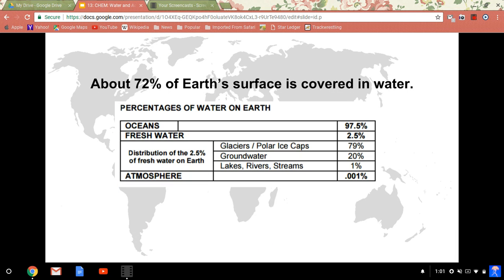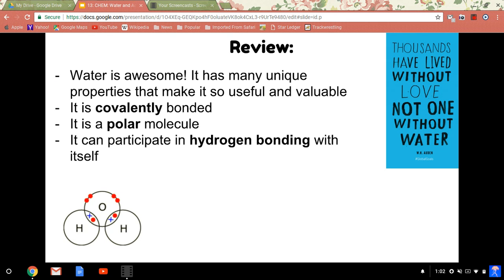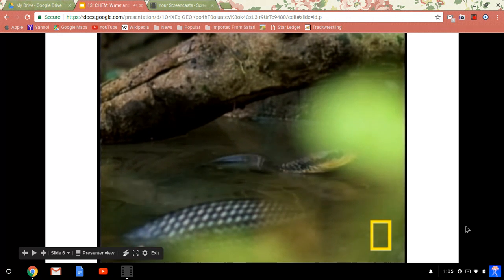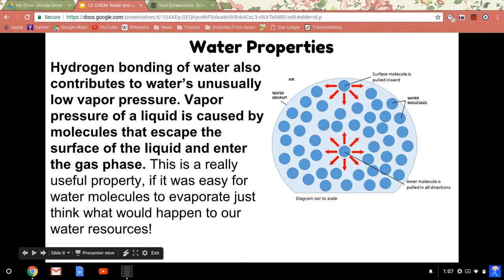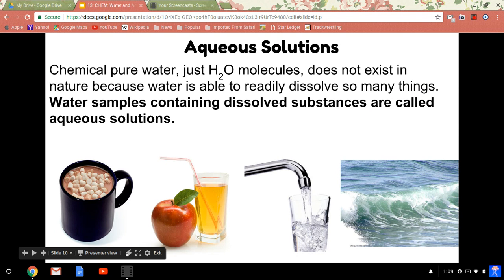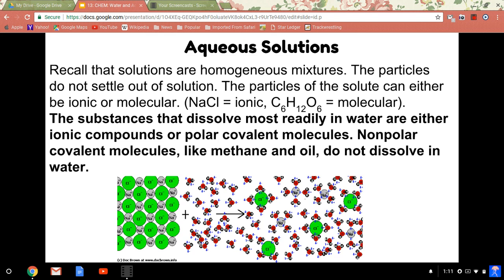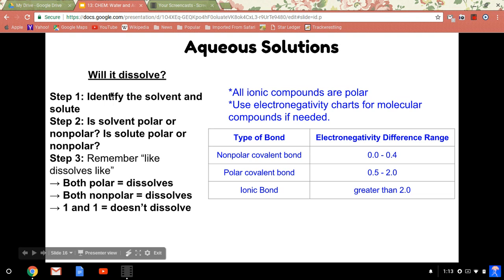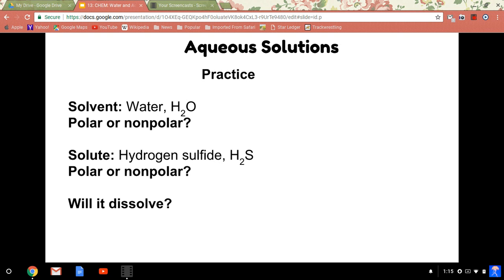Water and Aqueous Solutions